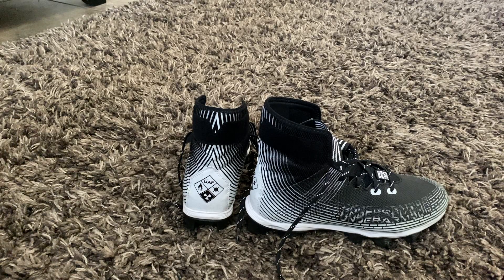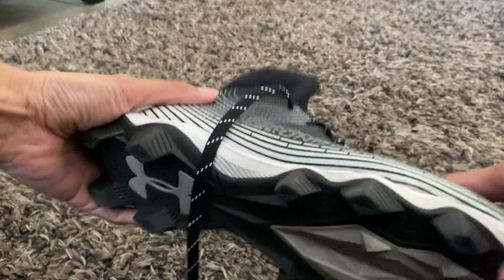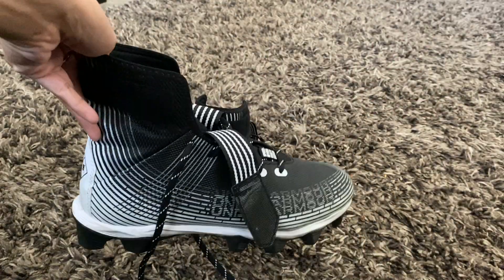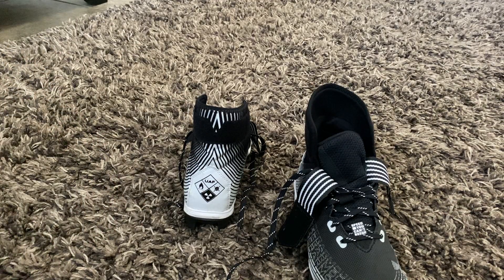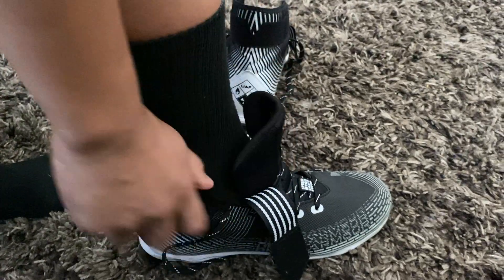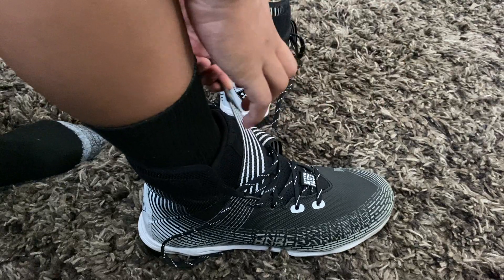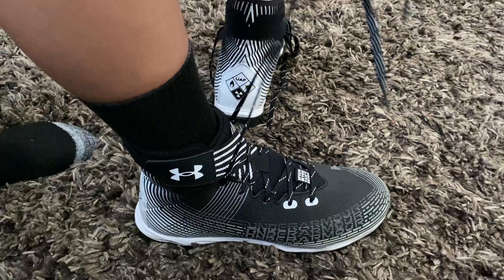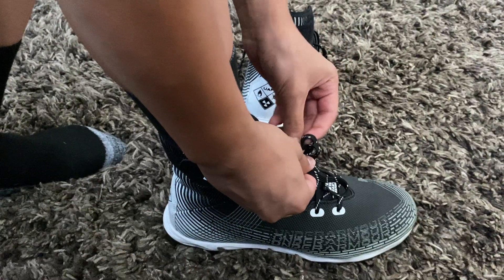Under Armour Unisex-Child Highlight Franchise Jr Football Shoe